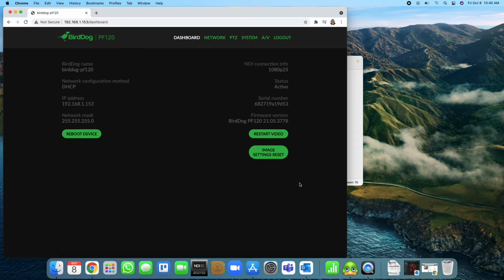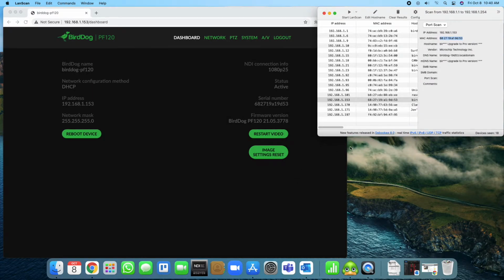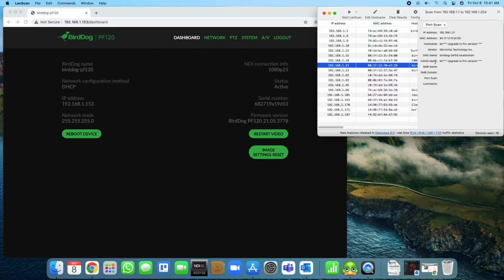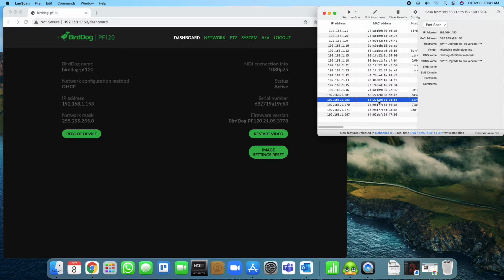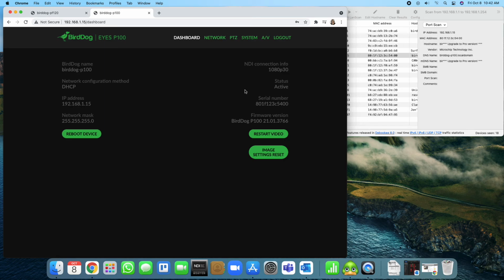How to find the IP of a Device on a MAC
We use LanScan to find the IP of the BirdDog device. Best to be on the same subnet as your BirdDog device.